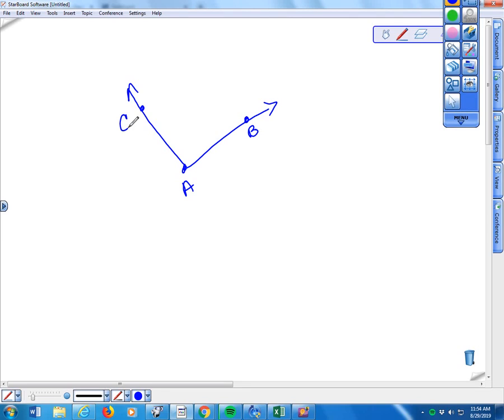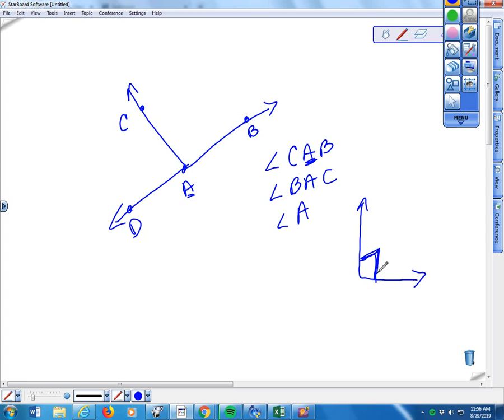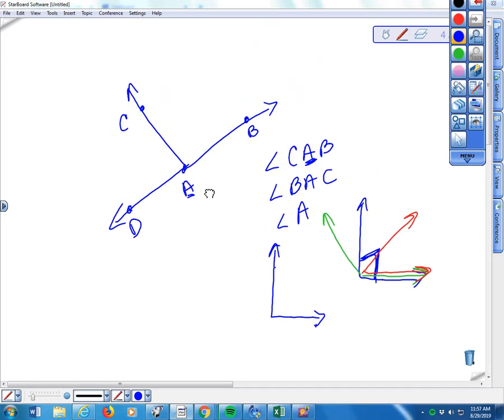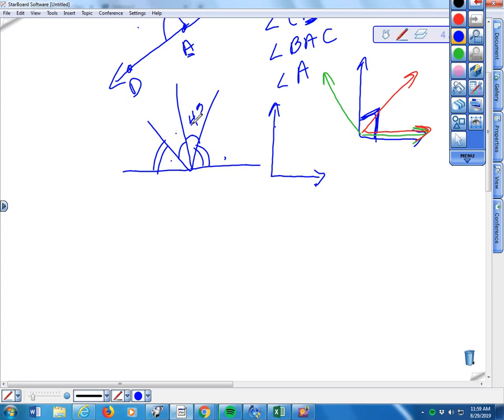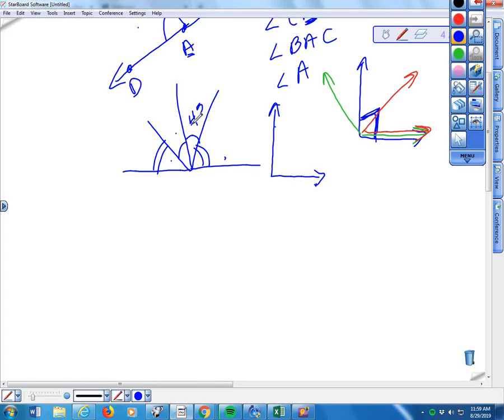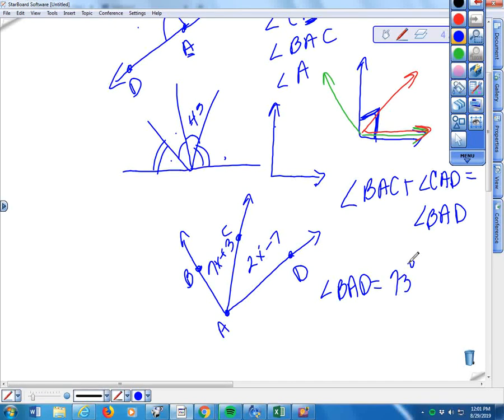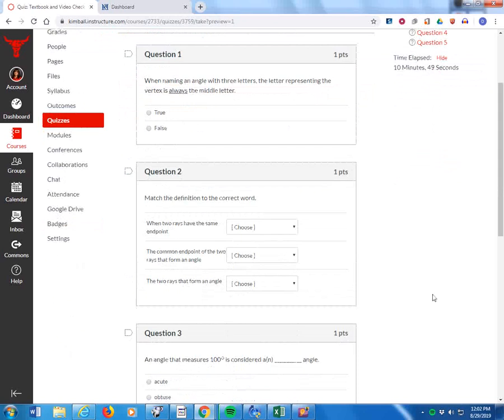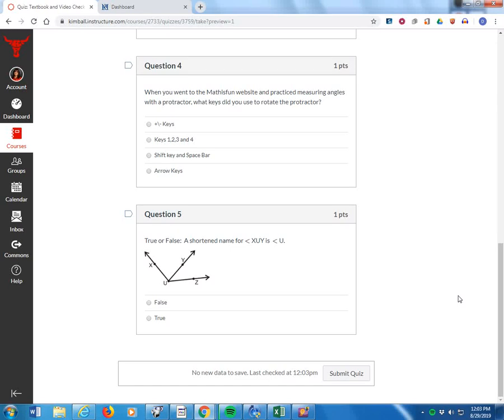Section 1 3